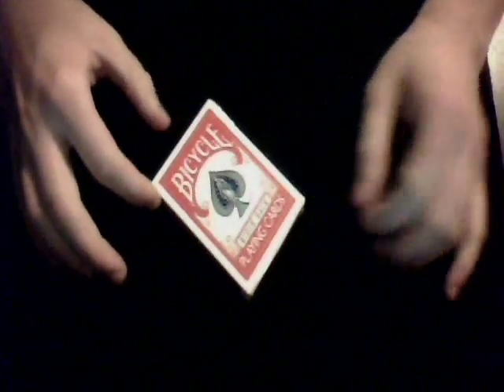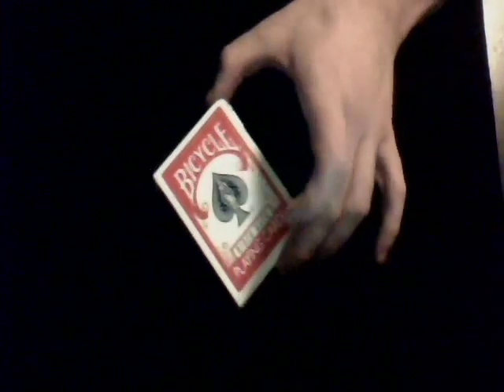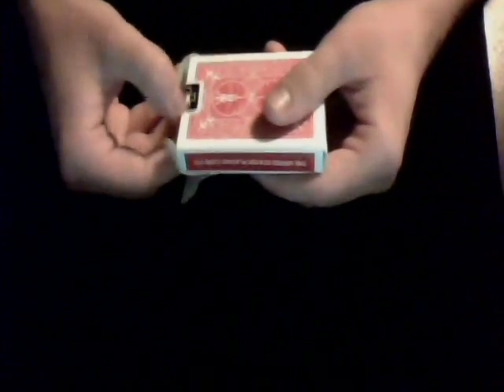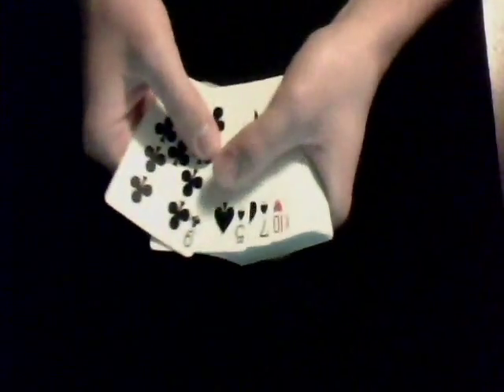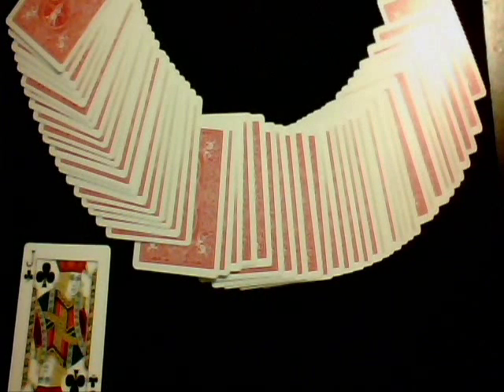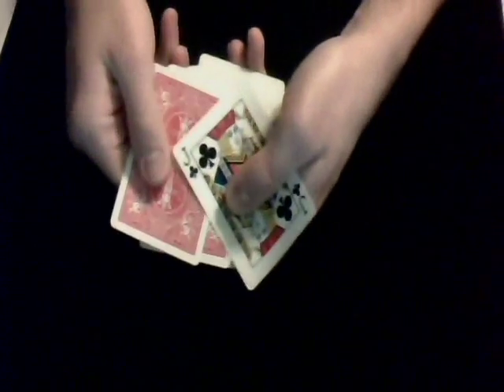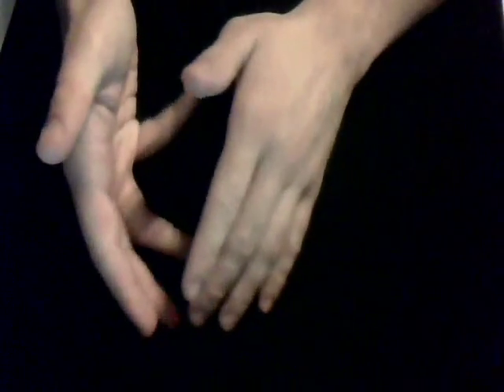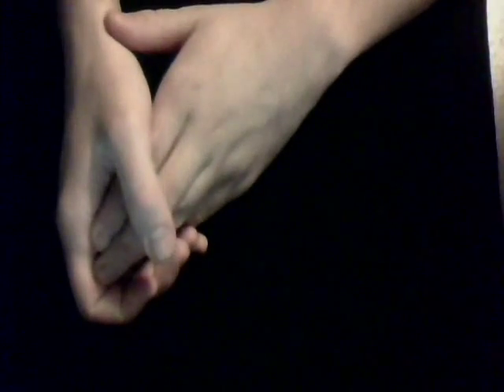Triumph Deck magic trick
A really Great magic trick.
The Music is not copyrighted